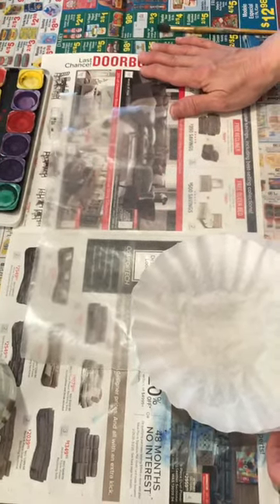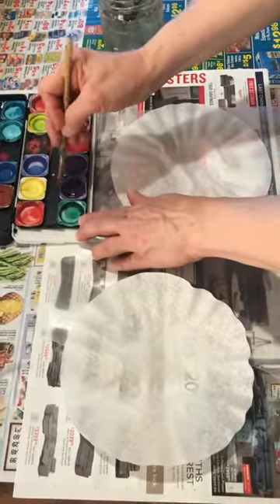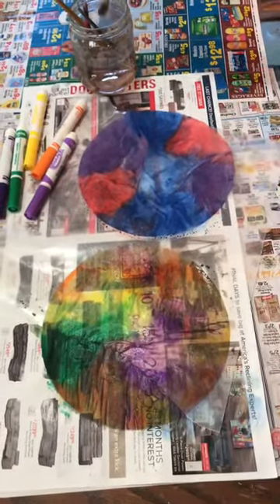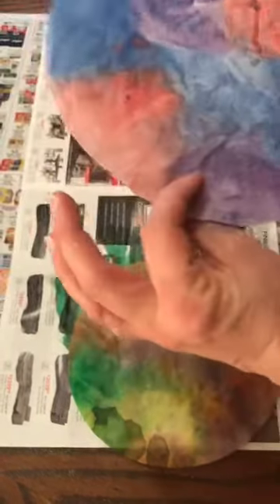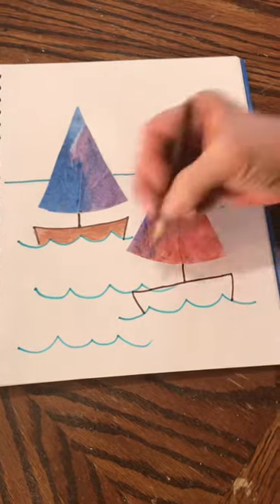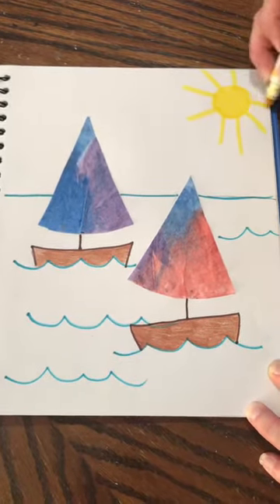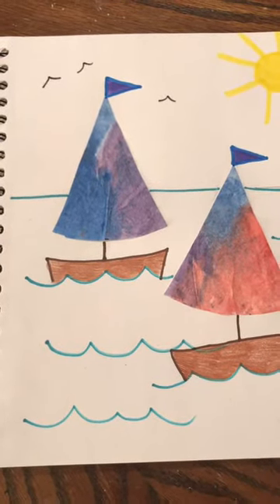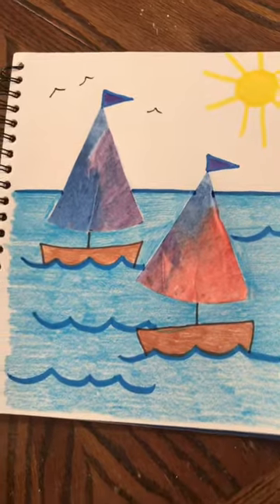Coffee Filter Sailboats (4-7 yr.olds)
Young students can follow along as I demonstrate how to make sailboats using a painted coffee filter. This video is for the Arts & Crafts Class at G.I.F.T. (4-7 yr. olds)